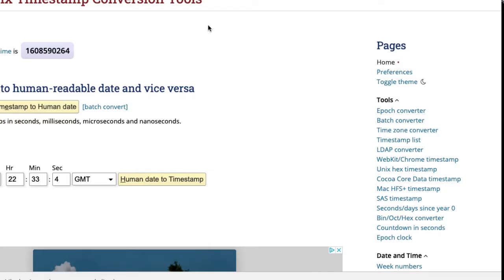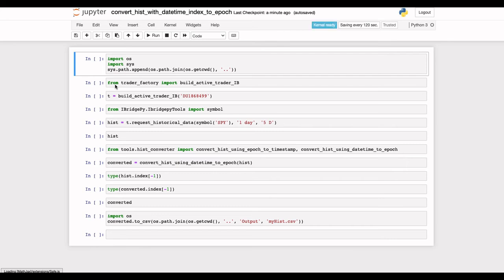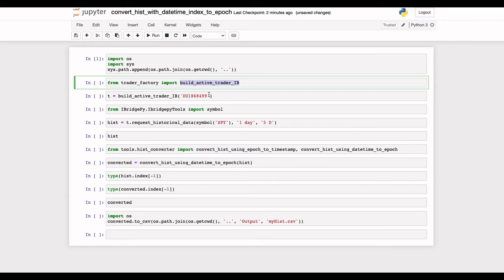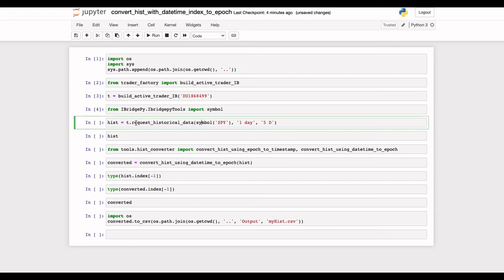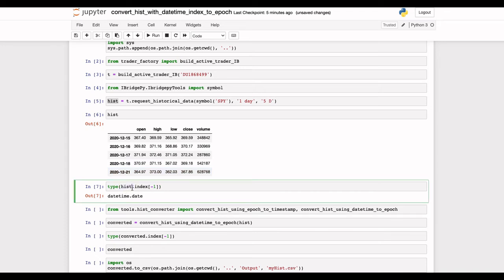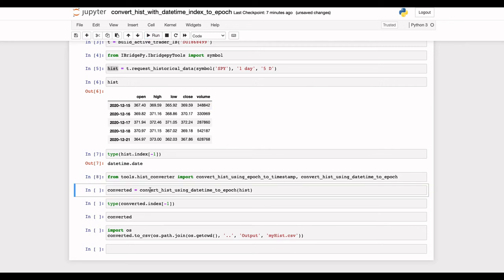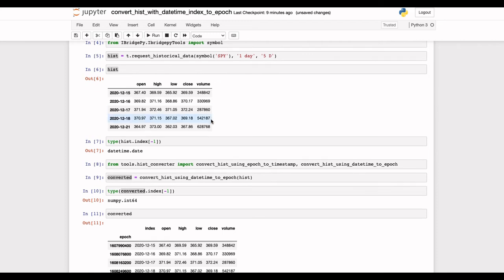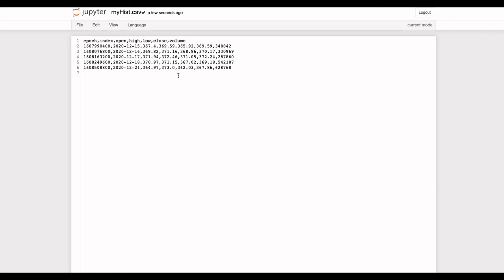Download historical data convert to epoch index use it for backtest algorithmic trading python IB TD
The goal of this tutorial is to retrieve historical data from Interactive Brokers, convert the index from Datetime to epoch second integer, save the created pandas.DataFrame to local file and use it for backtesting later because IBridgePy supports backtesting from 3rd party data providers.

Topics:
    * Run IBridgePy using jupyter notebook
    * Get historical data from Interactive Brokers
    * Convert index of Datetime to epoch second integer
    * Save the created pandas.DataFrame to a local file
    * Verify the format of the saved file.